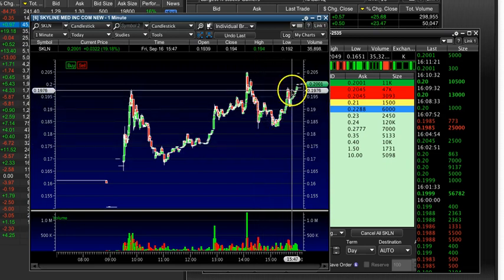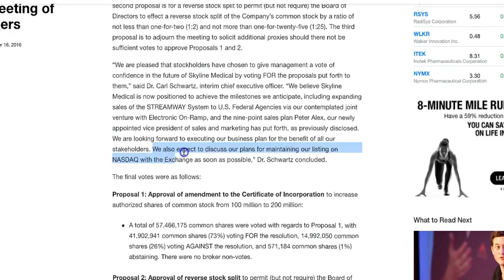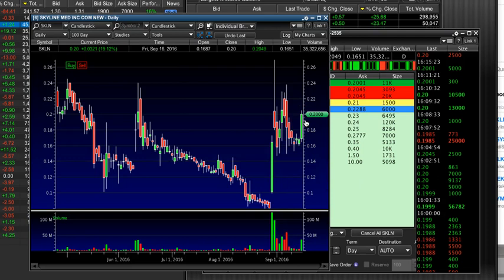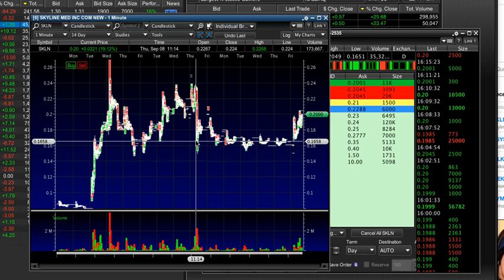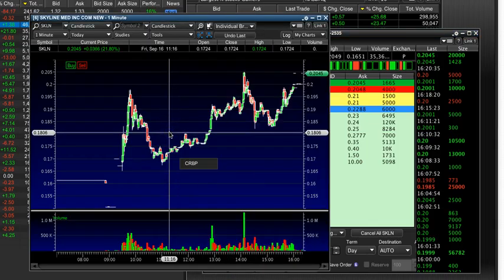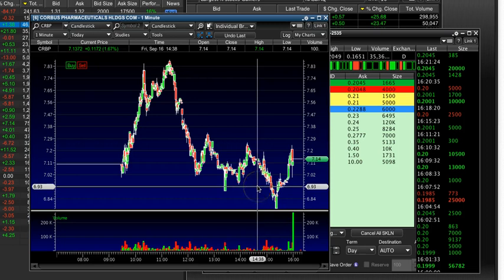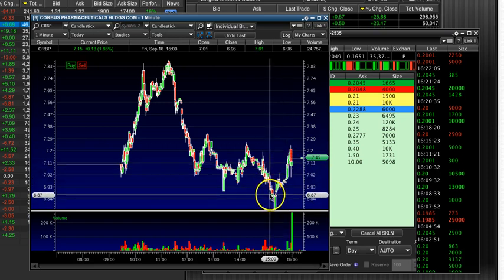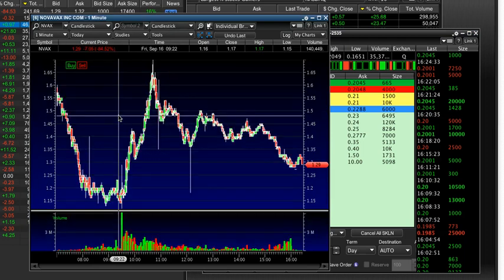Why I'm So Proud Of My Trading Today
Today was a roughly +$600 profit day for me, but more importantly, I taught my students VERY well, when to hold a stock like SKLN that has more potential on Monday and when to exit scary stocks like CRBP...rarely will I be so dead on with my calls so it's important to take a moment to appreciate and really review great days like this!